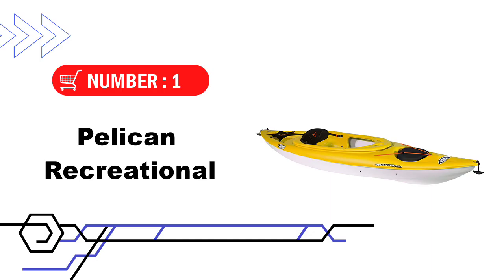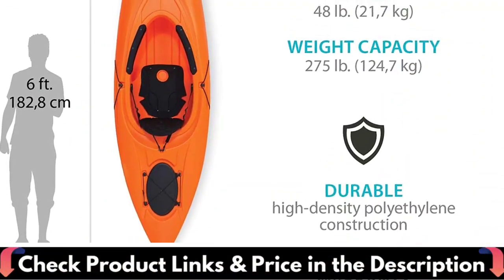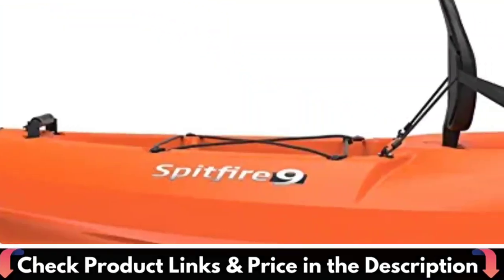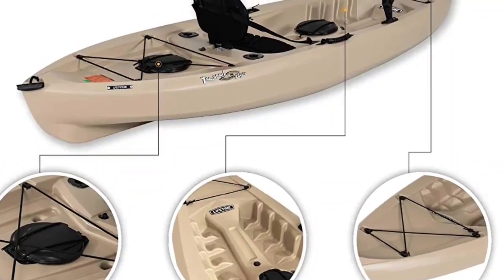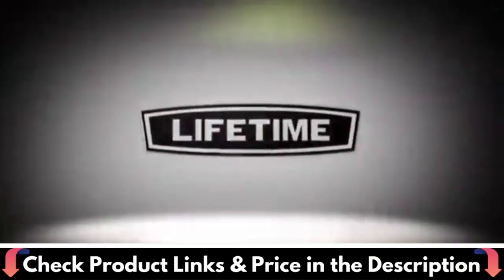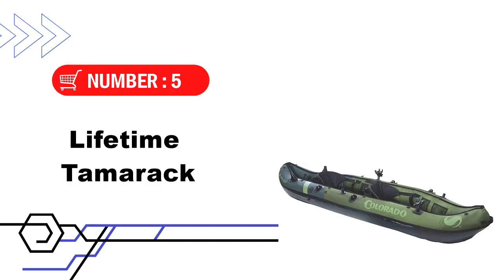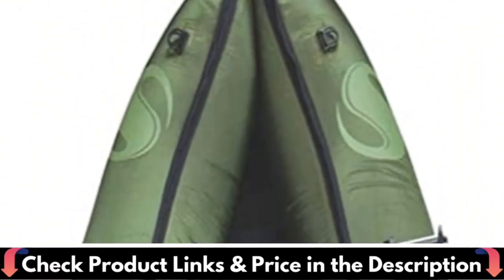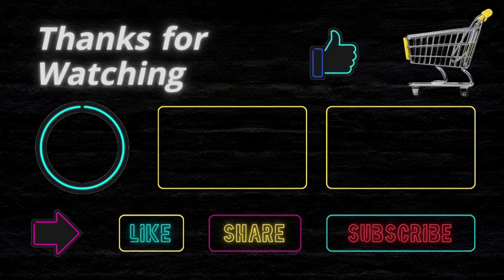🌟Top 5 Best Kayak under $500 Reviews in 2023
Are you looking for the best kayak under 500 dollars? In this comparison 👇, only the best kayak for the money we listed in today's top budget kayak reviews video.

🌟 All above product links are Applicable in USA, UK & Canada 🌟

What We Do: Our expert team analyzes lots of best kayak under $500. We also pick some best kayak for the money and some best kayak for beginners. We try our best to evaluate a number of kayak  under 700 or little bit of more in term of quality but in budget.  We hope this video will assist you to find a best inflatable kayak to meet your criteria.